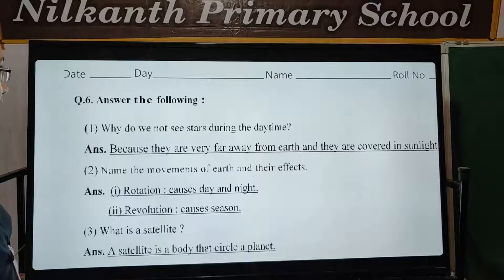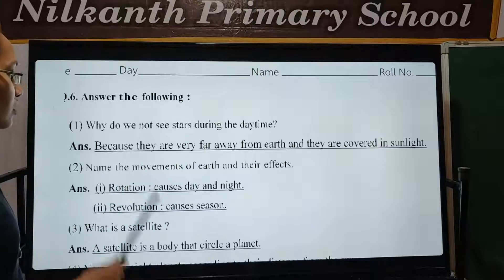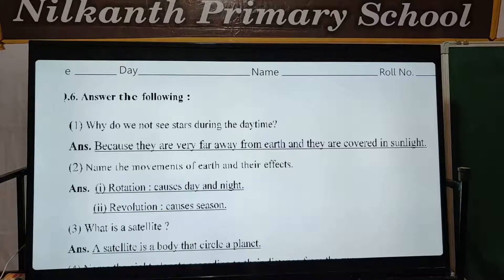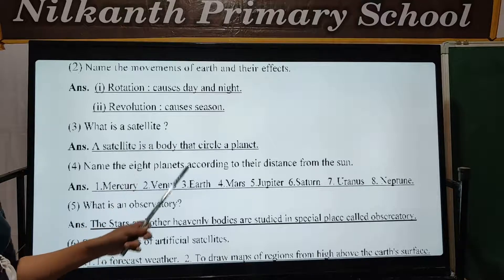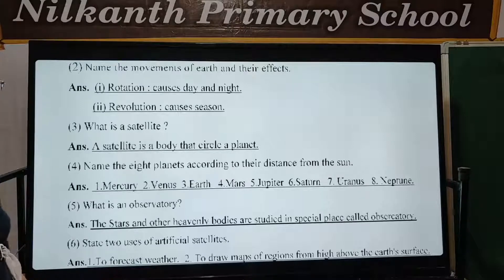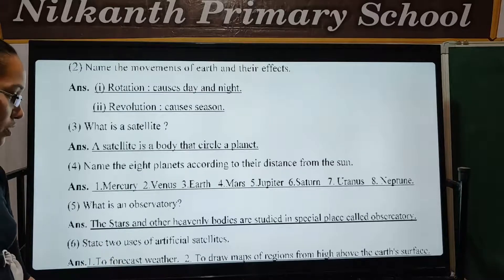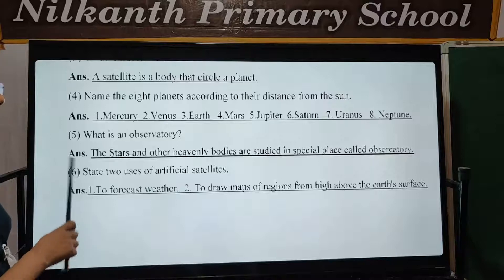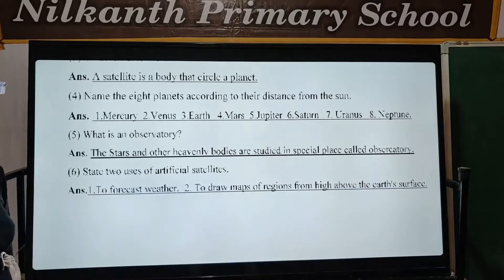General science std 7 page 99